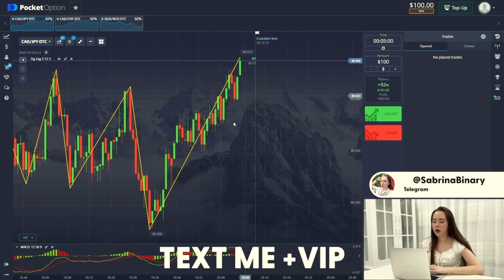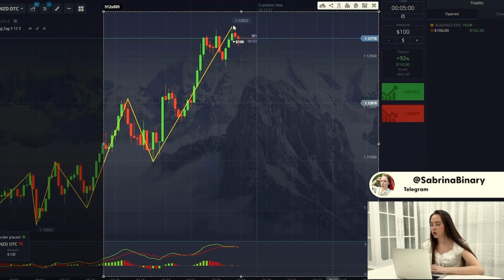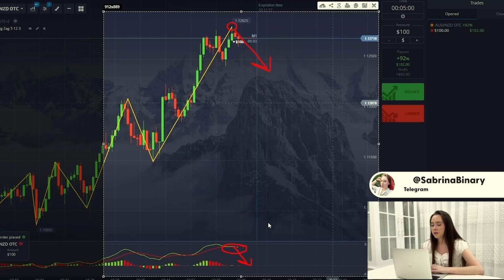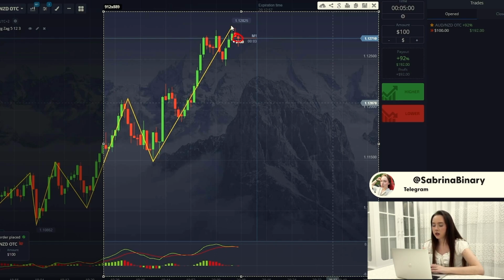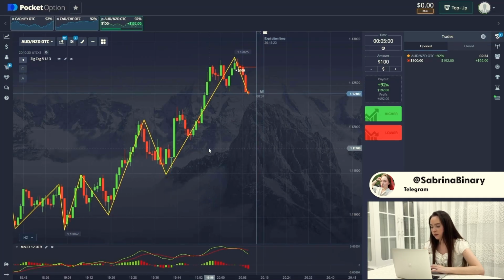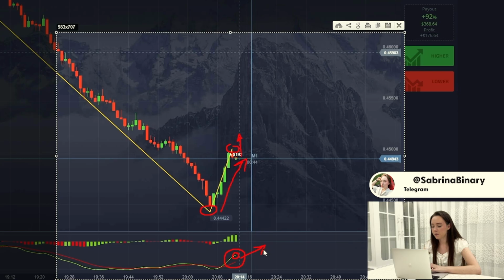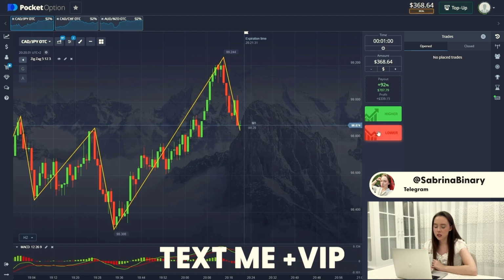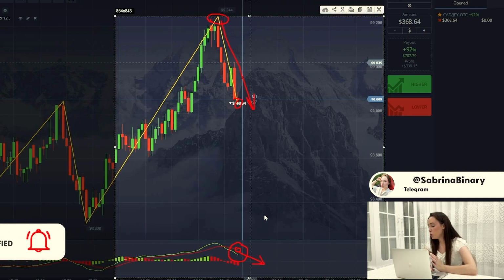BINARY OPTIONS STRATEGY 2024 | POCKET OPTION TRADING | X2 ON DEPOSIT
On my YouTube platform, where we discuss topics such as:
- binary options
- pocket option
- binary options trading strategy
- trading strategy